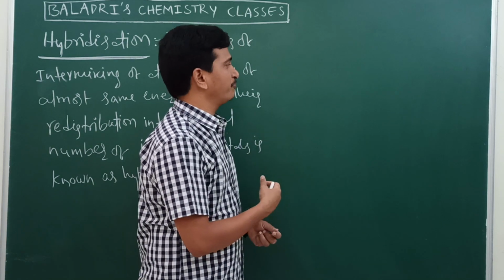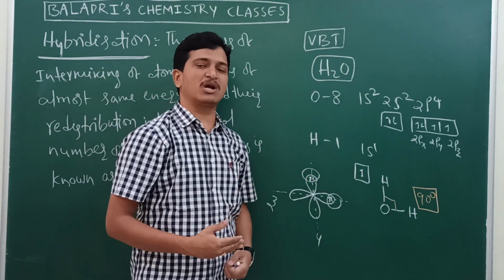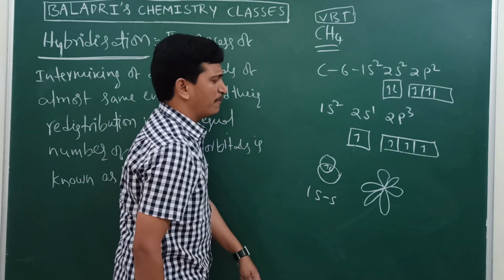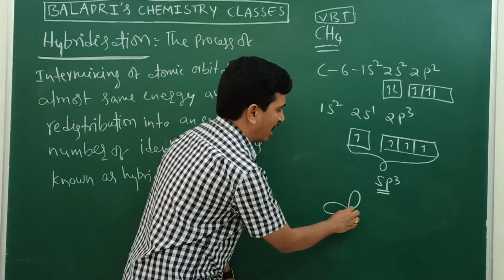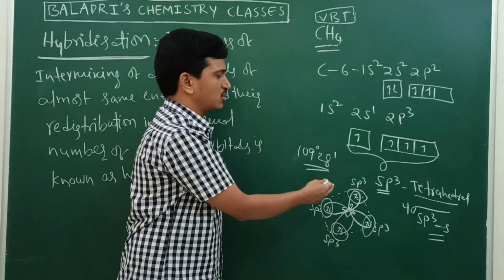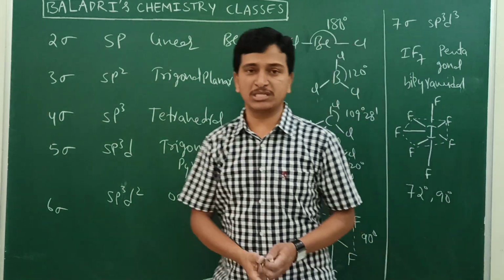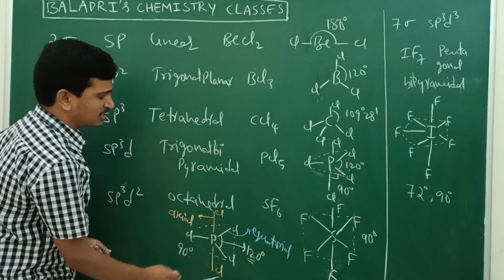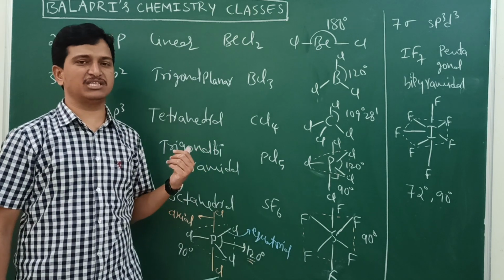Concept of hybridization